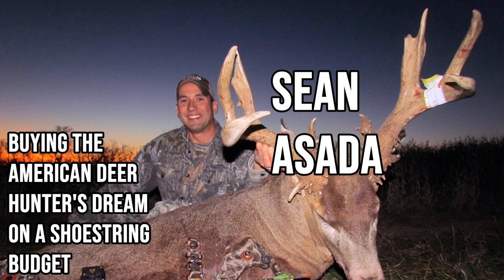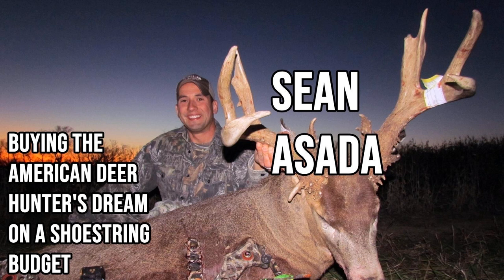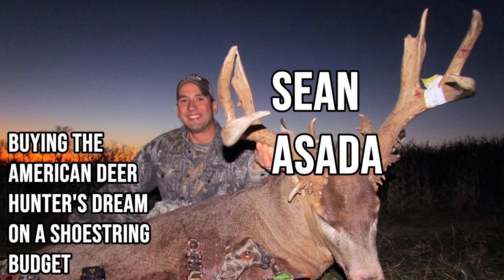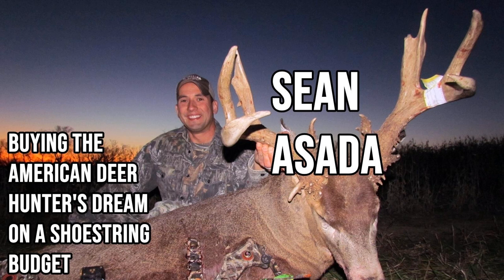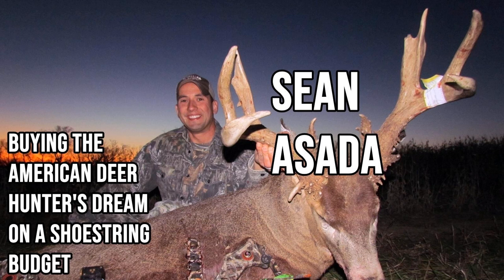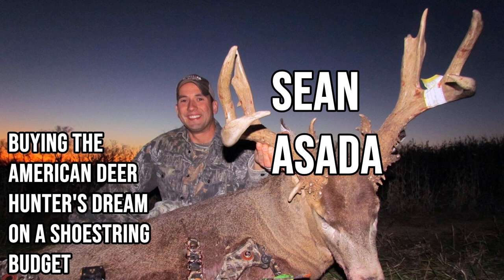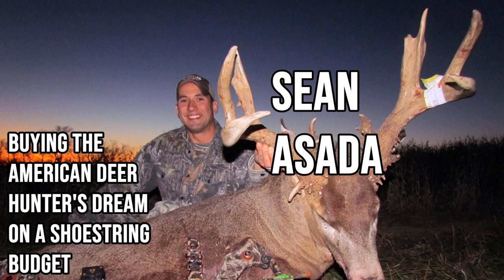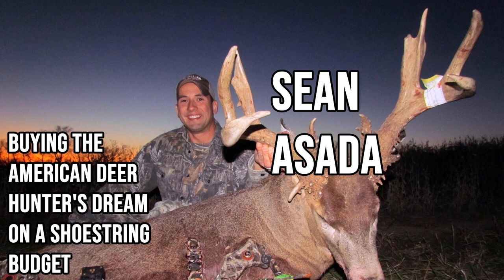241SEAN ASADA - Buying the American Deer Hunter's Dream on a Shoestring Budget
If the American Dream is to own your own house, then the American Hunter's dream is to own your own piece of hunting real estate.&nbsp; But to achieve that dream we are often faced with the burden of financing, credit, and income especially if we're working the 9 to 5 job and living paycheck to paycheck.&nbsp; According to Sean Asada, despite these perceived challenges, Sean says that you can do it, he did it, and he didn't have 2 nickles to rub together.&nbsp; He started with a 10 acre piece, then another 13 acres, sold those, then bought 80 acres, sold that land, then bought 280 acres all for himself to hunt.&nbsp; Sean explains how he devised his plan to own his own hunting land without breaking his blue collar shoestring budget.&nbsp;

 DEER NEWS:

  Burmese python devours white-tailed deer that weighed more than the python itself in Florida 5 Hot Locations to Find More Shed Antlers Hunter Who was Charged with Homicide After Mistaking Woman for Deer has Case Dismissed Due to Technical Several Companies Boycott the NRA, While Others Continue Business as Usual  &nbsp;

 HERE'S WHAT WE DISCUSS:

 &nbsp;

 Also find us on these fine networks:

 &nbsp;Blubrry&nbsp;Libsyn&nbsp;TuneIn&nbsp;

 CREDITS:

 This Show was Written, Edited, and Produced by Jason “Jay” Scott Ammann

 Deer News Written and Recorded by Jim Keller

 Chubby Tines Tip of the Week Written by Dusty Phillips